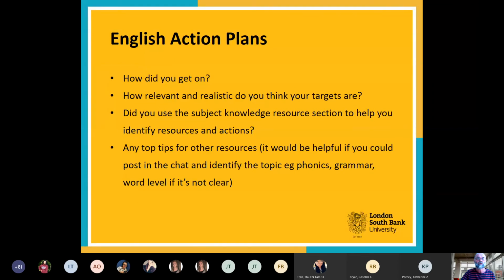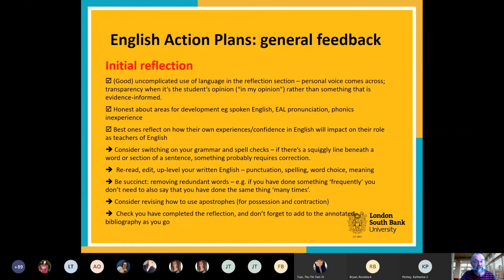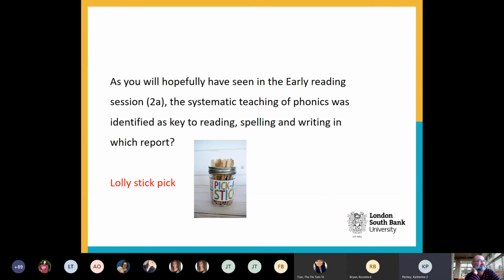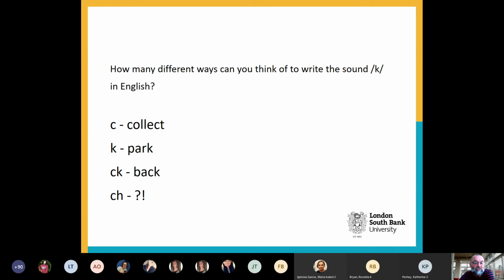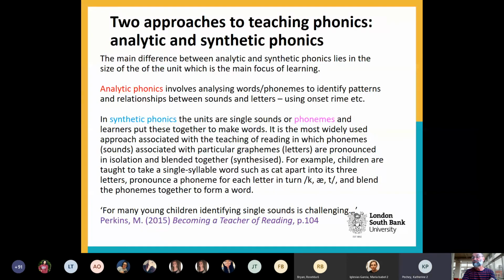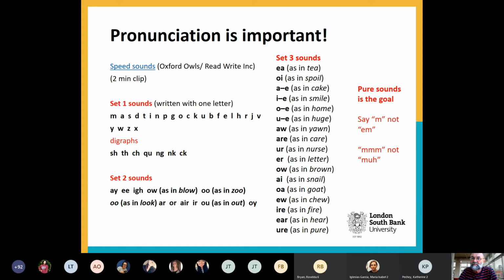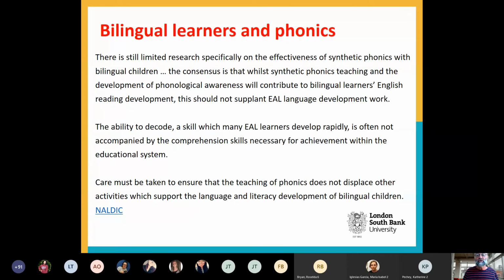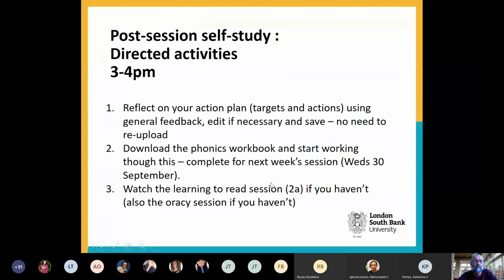Introduction to phonics